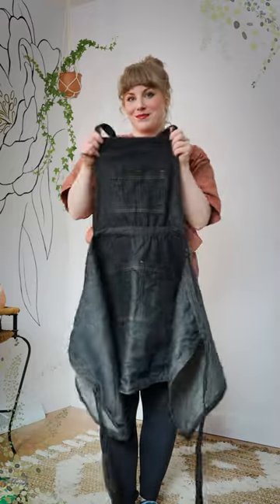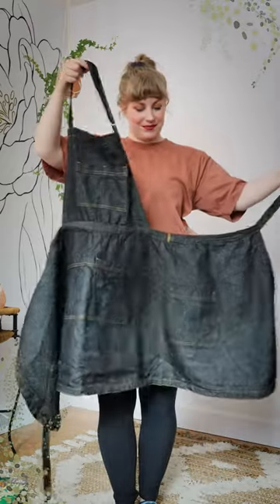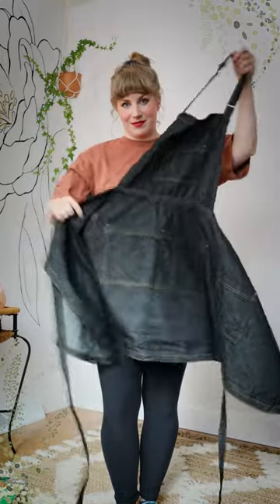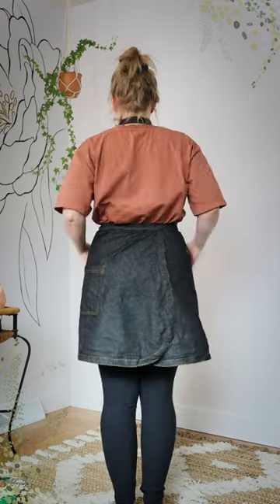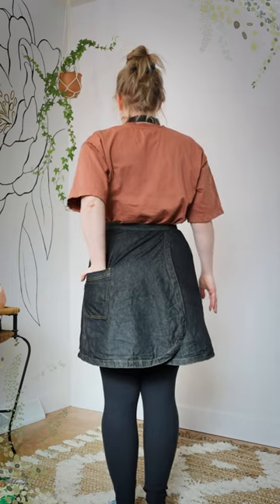An Apron Dress?!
Very excited about this multi-functional apron dress for spring and summer!